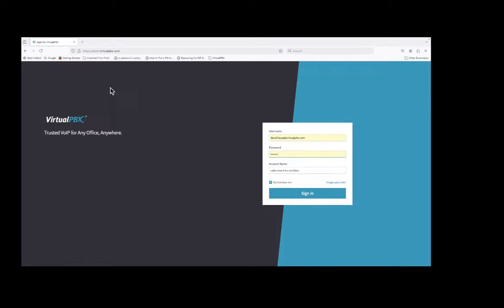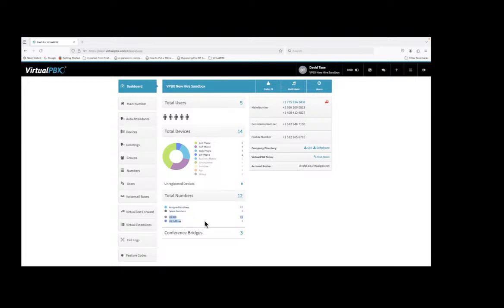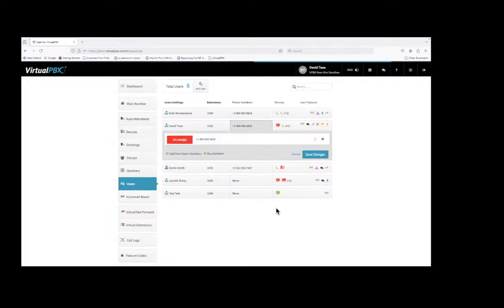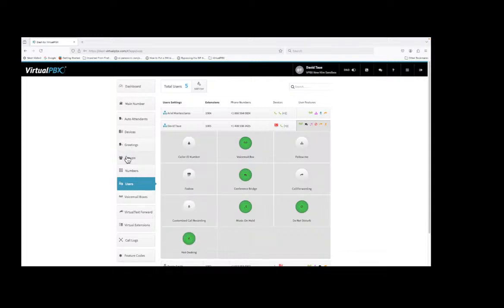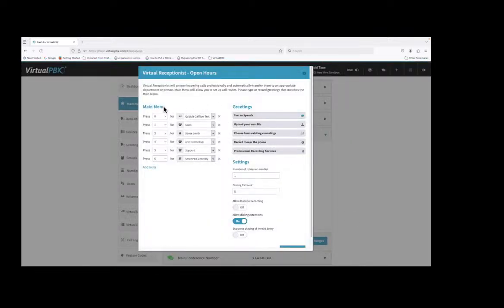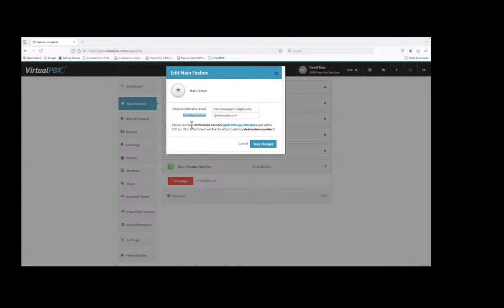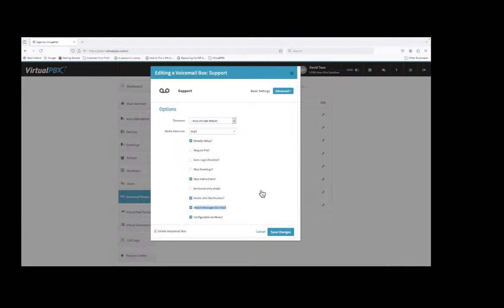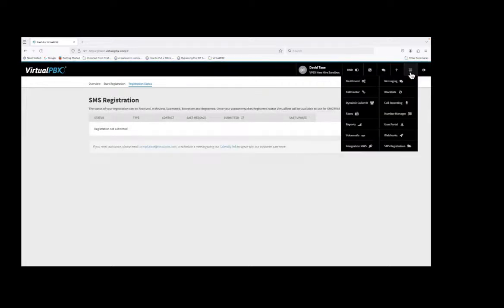VirtualPBX® Live Stream